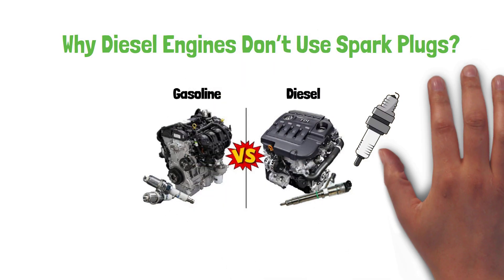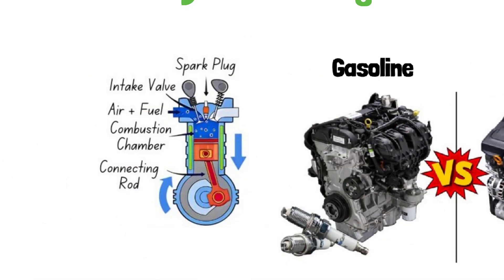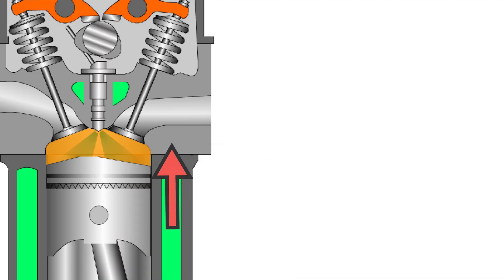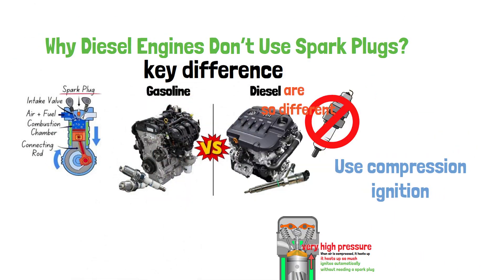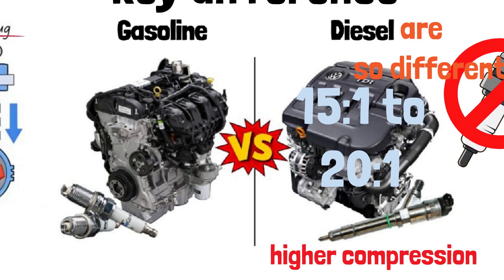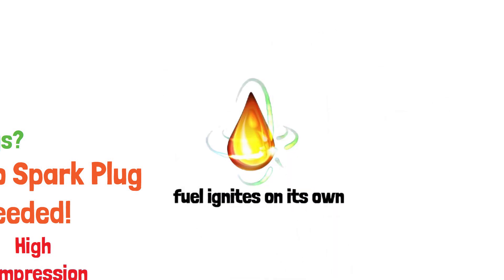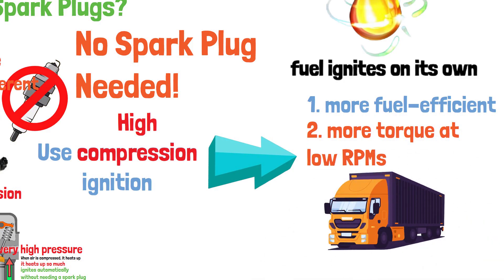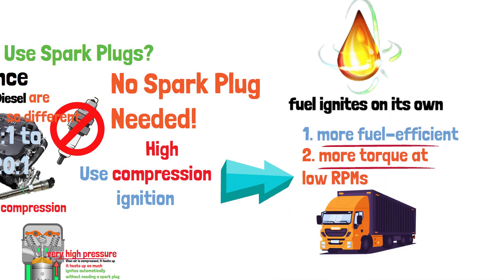You Won't Believe How Diesel Engines Work Without Spark Plugs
🚗💨 Ever wonder how a diesel engine can run without spark plugs? In this video, we’ll explain the science behind how diesel engines work using compression ignition instead of spark plugs. 🔥 Learn how this unique process makes diesel engines more efficient and powerful! Watch till the end to discover what makes diesel engines so different from gasoline engines.